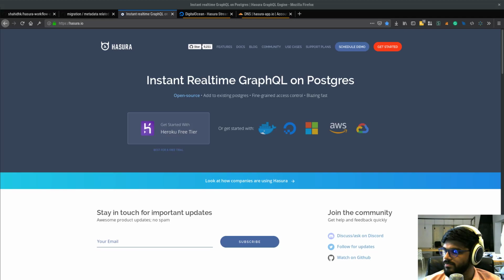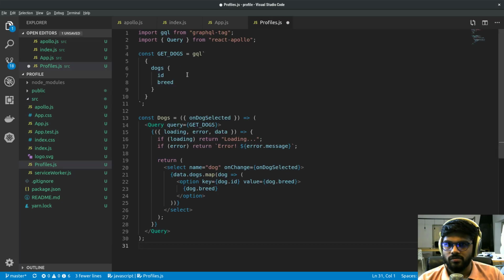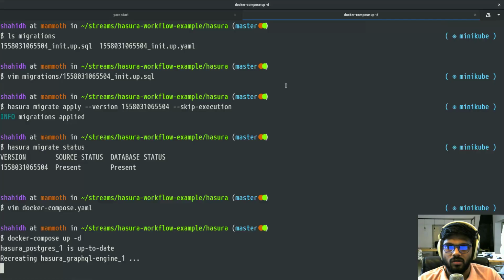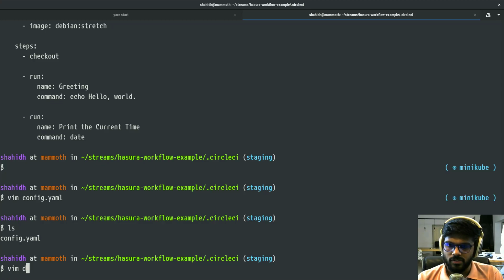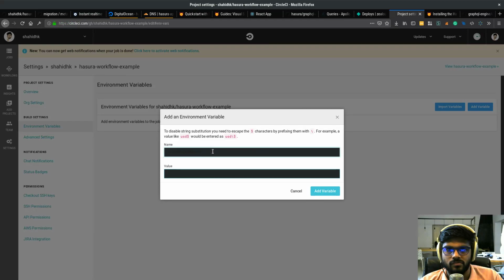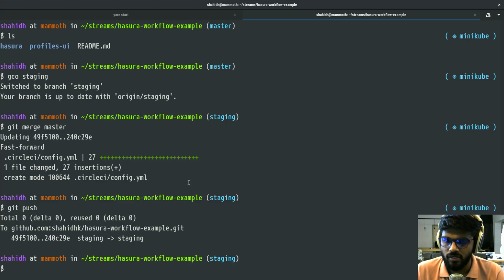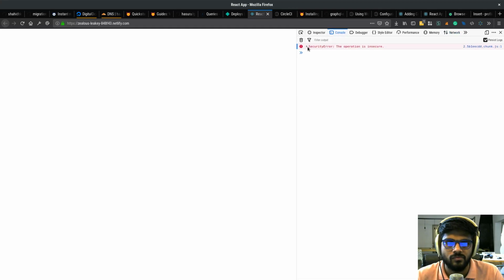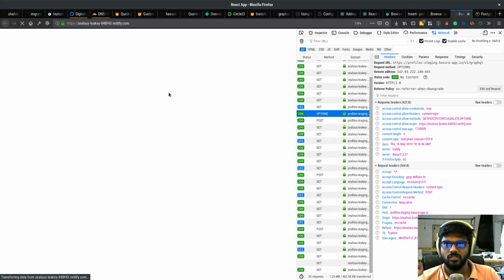Migration katas part 2: Common database and migration workflows with Hasura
This is the second part of the Migration katas series. We will be looking at various migration use cases and workflows using Hasura.